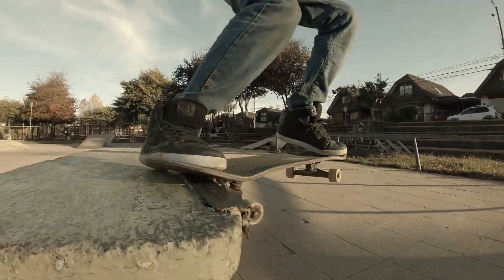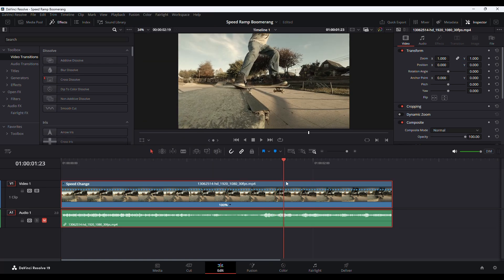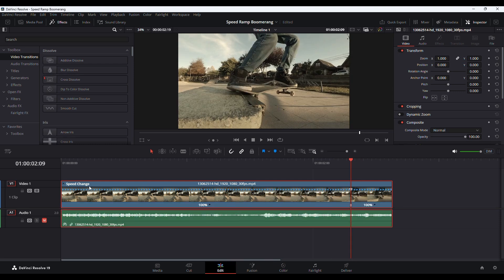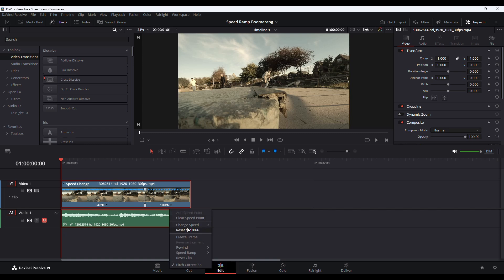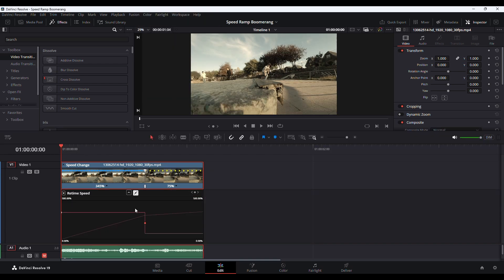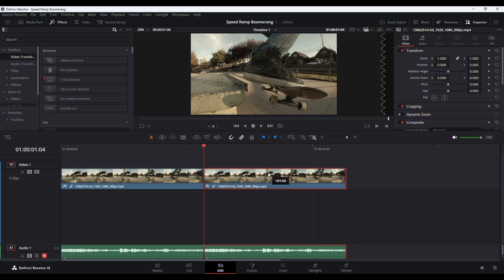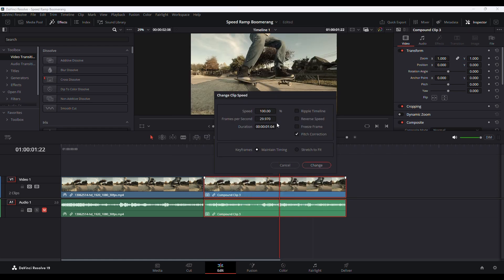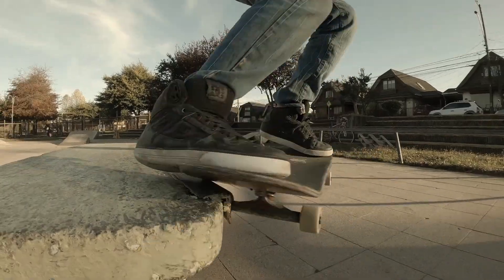How to Make the Boomerang Effect in DaVinci Resolve Like a Pro! | Easy Tutorial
Want to create the popular boomerang effect in your videos? In this tutorial, I’ll show you how to easily achieve the boomerang effect using DaVinci Resolve, perfect for making your clips loop forward and backward in a smooth, eye-catching way. Whether for Instagram reels, TikToks, or YouTube content, this effect is a must-know trick for creating viral edits!

This simple but powerful technique is great for short-form content and will add a viral-worthy twist to your edits. Perfect for beginners and experienced editors alike!